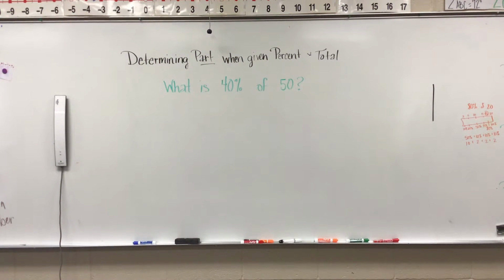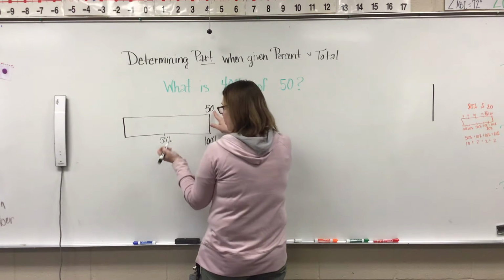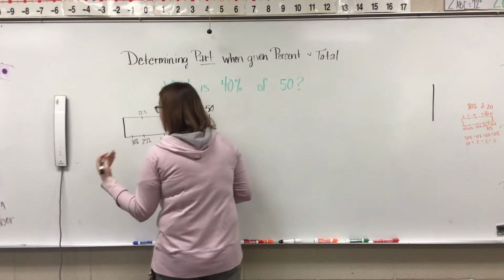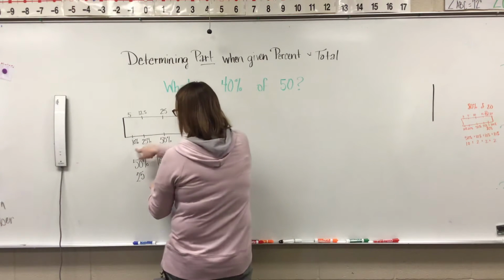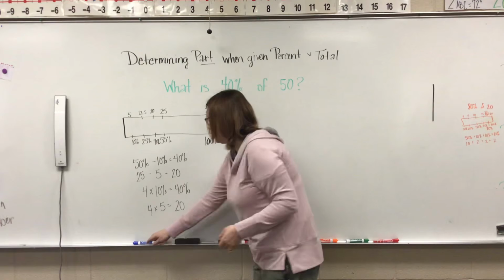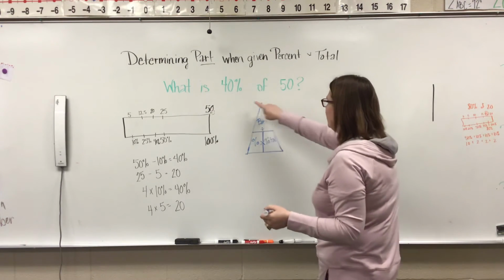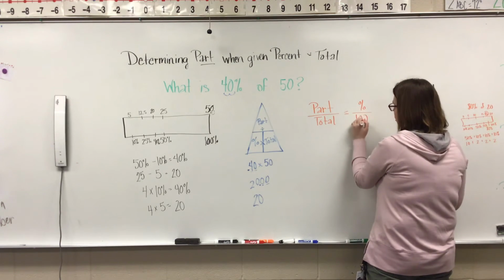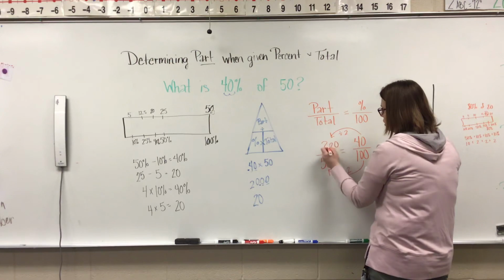Determining Part when given Percent and Total